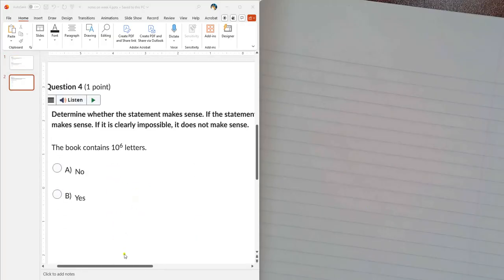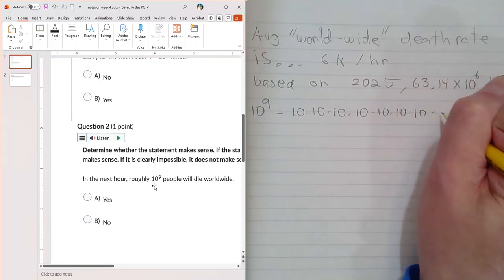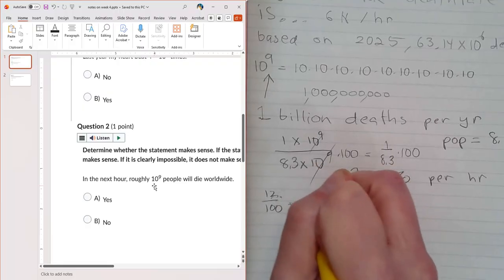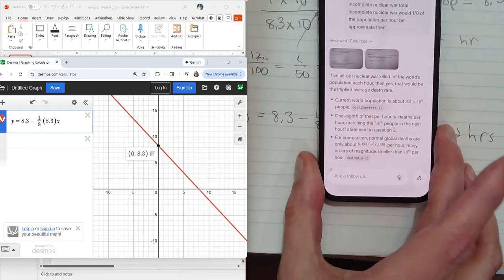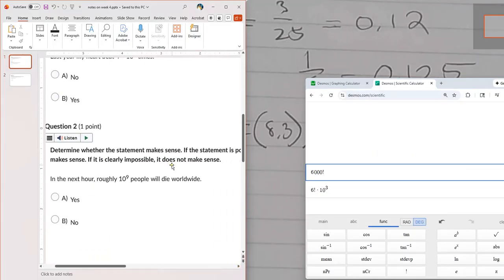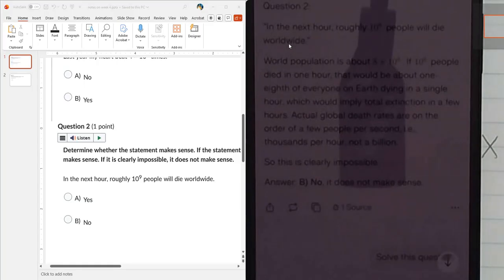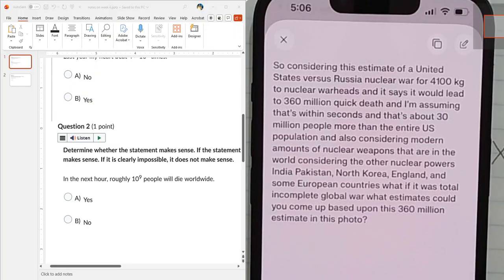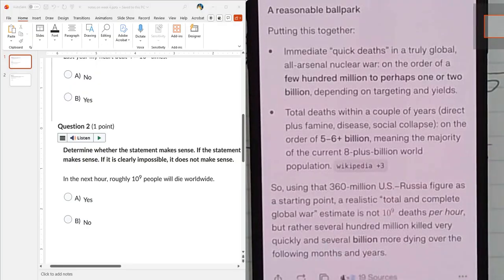Can 1 Billion People Die in One Hour? Math, Nukes, and Misinformation.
In this video we fact‑check the shocking claim, “In the next hour 10^9 people will die worldwide,” using real 2025–2026 mortality data and scientific notation skills from the classroom. Students estimate actual global deaths per hour (about 7,000, not a billion) and practice writing numbers like 6.314\times10^6 in proper scientific form while debating whether such extreme statements could ever be true. Along the way, we push back against propaganda that treats human lives as disposable statistics—whether it comes from war makers, corporations, or the ultra‑rich who profit from conflict and preventable disease. We also confront the deadly impact of medical and vaccine misinformation, showing how lies on social media have cost real people their lives and why critical thinking in math class is a powerful tool for protecting our communities. Use this lesson to spark discussion about ethics, evidence, and how young people can stand up against systems that turn mass death into a business plan.

0:00 Intro – Can a billion people really die in one hour?
0:06 Converting 12% to a fraction (why 12% = 1/8)
0:06 Fact‑check setup – pointing out the “typo” and misdirection
0:06–0:07 How propaganda and even A.I. can misuse big numbers and factorials
0:10:50 Nuclear bomb thought experiment – what would it take to kill 10^9 people?
0:12 Using 2025–2026 data to estimate real global deaths per hour (around 7,000, not a billion)[statisticstimes +1]
0:16 Writing huge and tiny quantities in correct scientific notation, like 6.314\times10^6[ourworldindata +1]
0:20 Linear model: treating “12% per minute” as a slope in y=mx+b and seeing how fast the world’s population would fall
0:25 Final answer – Yes, 10^9 deaths is possible, but only spread over several years, not a single hour[ourworldindata +2]
0:28 Reflection – how war, nuclear weapons, preventable disease, and the ultra‑rich treating people as expendable all turn human lives into statistics, and why critical thinking can push back against that.[ama-assn +3]

A total nuclear war would not kill 1 billion people in a single hour; instead, most analyses suggest that reaching that scale of deaths would likely unfold over weeks to months as blast zones, fires, radiation sickness, collapsed health systems, starvation, and disease spread across regions. In the first few hours, hundreds of millions could die in the largest cities and military targets, but many of the additional deaths that push the toll toward 1 billion would come later from burns, untreated injuries, fallout exposure, disrupted food and water supplies, and long‑term environmental damage that makes survival far more difficult for those who initially lived through the explosions.
jropix mathy